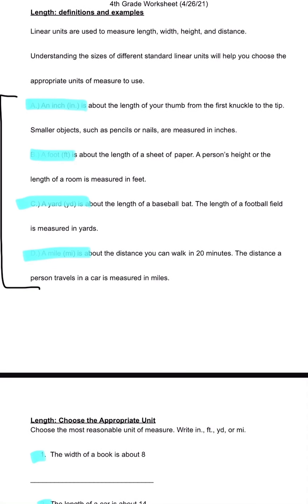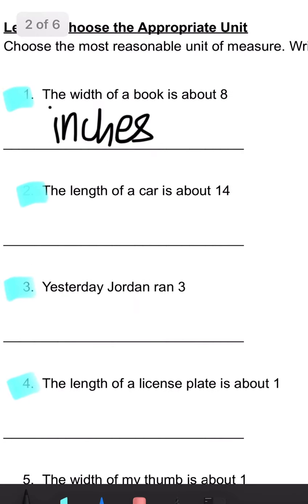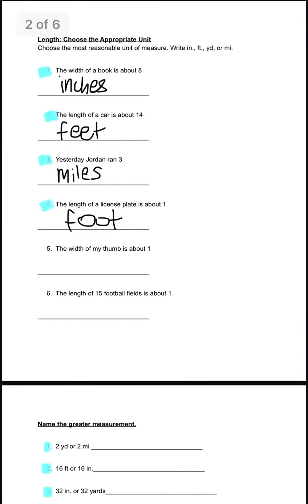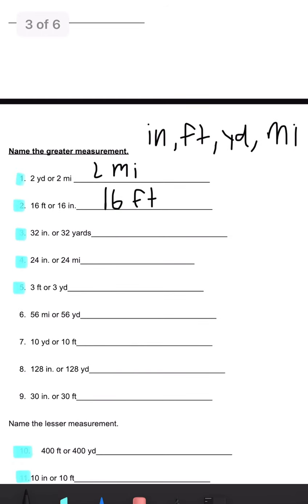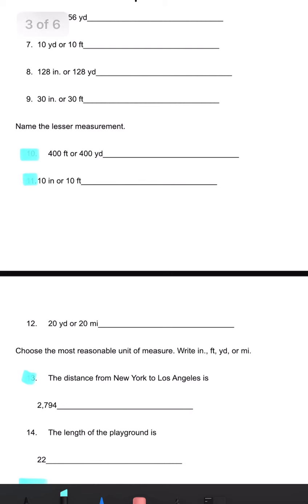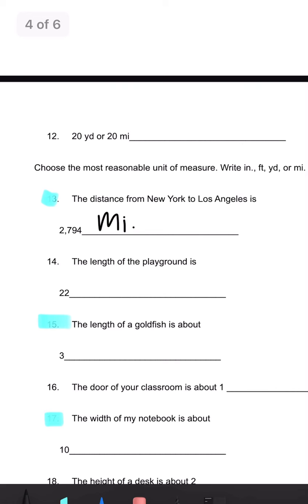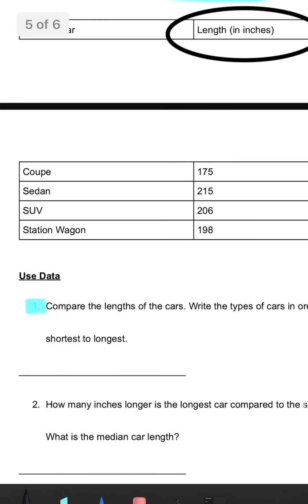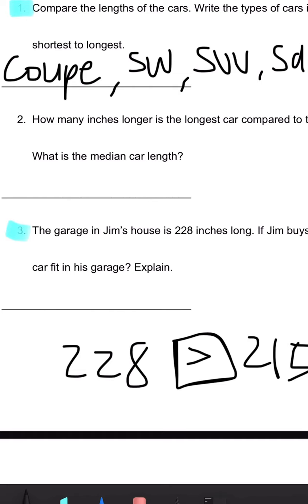4th Grade Math | Lesson 37 #1